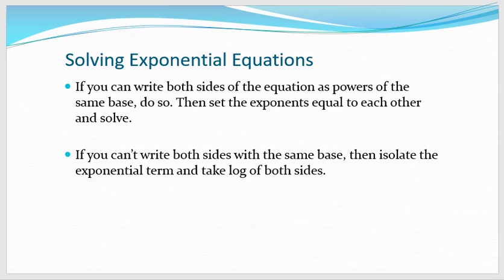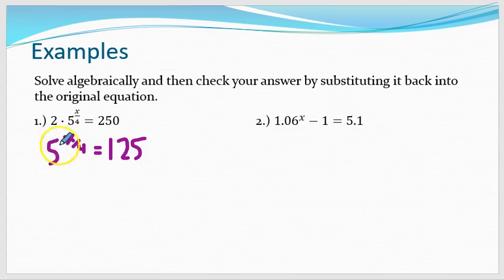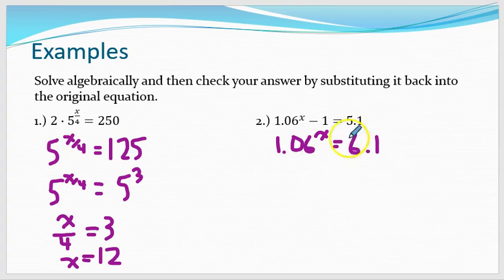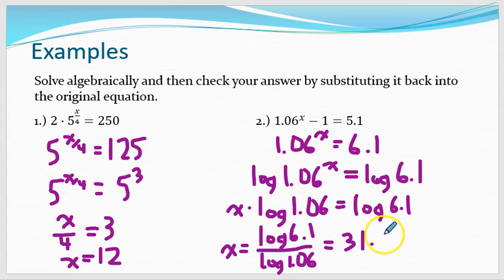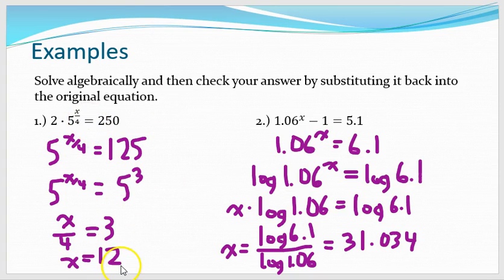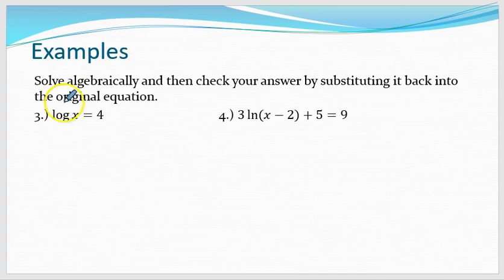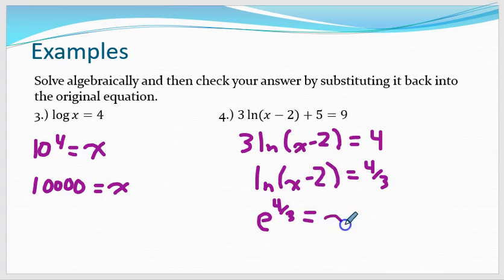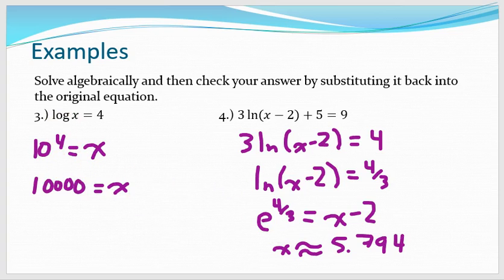3.5 Solving Exponential and Logarithmic Equations